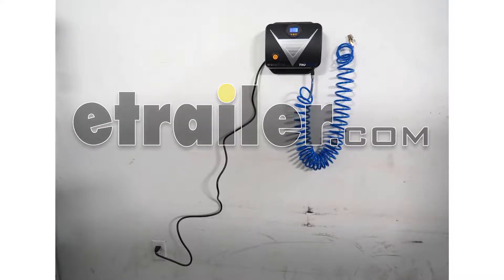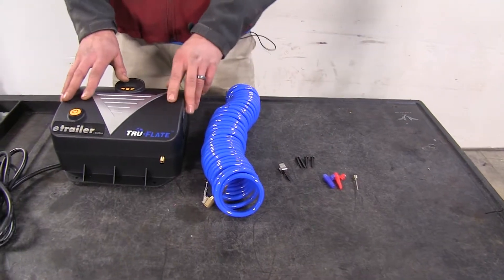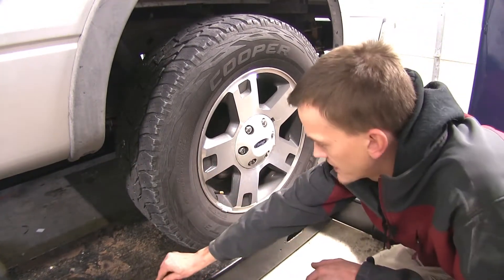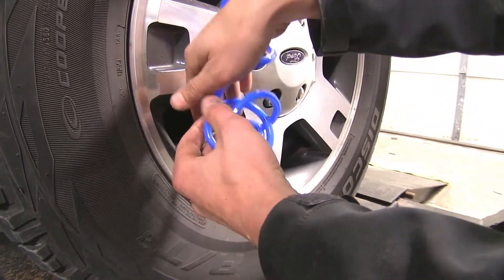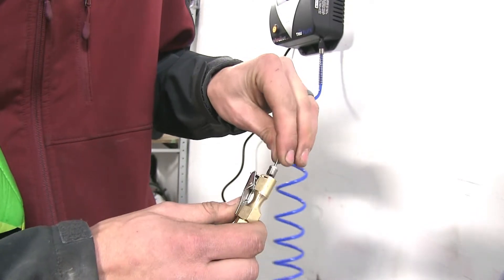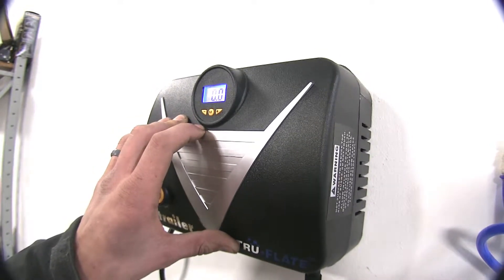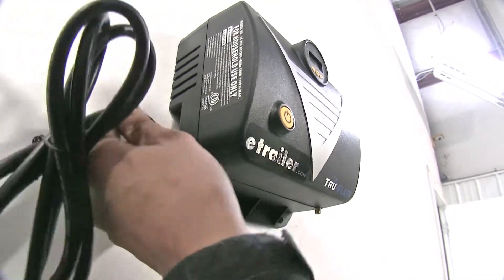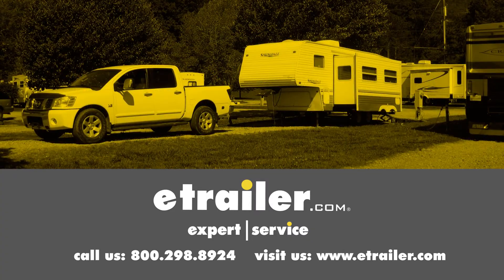etrailer | What to Know About the Tru-Flate Wall-Mounted Tire Inflator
Today we'll be having a look at the Tru-Flate wall mounted tire inflator, Part number 16-250. Here's what our Tru-Flate inflator kit comes with. We have our inflator compressor unit right here. This is a wall mounted unit which plugs into your standard wall outlet, for 120 volt power. This will provide up to 110 psi of air pressure to inflate whatever accessory we have, such as our automotive tires, our lawn and garden tires. Or we even have adapters here for inflating sports balls, such as your basketball, air mattress needle or inflatable toy for your swimming pool or anything of that nature.

We have our four mounting screws to secure it to the wall. Additionally we have a clip right here that secures to the wall to hook our nozzle on to so it stays out of the way. This inflator unit that we have that we have here today, has a nice 5 foot long power cord and a 25 foot long coiled air hose. Now this is great for homeowner applications where you need to have a compressor, but you don't have a lot of space in your garage for a large tank compressor. If you're just wanting to air up your tires occasionally or take care of kids air toys or take care of your lawn and garden equipment. This is a perfect solution, has a long enough cord for you to reach all your accessories that you need.

But it's compact unit and attaches to your wall so you don't have worry about losing valuable floor space in your garage. It's a cost effective solution compared to a compressor as well. As you can see on our truck that we have in here today, we have a low tire on the left rear. Now this is good about 15 feet away from where our compressor is on the wall. We're going to air this up. Let's unscrew our valve stem cap here.

Sit it down so you don't lose it and we'll go get our air hose. We'll first start by setting our inflator up to the desired pressure. Our vehicle uses 40 psi of air in the tires. We'll hold down the plus button and we'll go up from the factory preset of 35 to 40. It'll start flashing.

It'll let us know that it's storing the preset. We'll hold it again, we can verify that the preset is been set at 40. We can adjust this up or down to a desired air pressure. Now as you can see we're going to have plenty of cord here to reach our tire. Unclip it from the wall, we'll turn our inflator on and go over to our tire. We'll clip it on the valve stem, push down this lever and it'll lock in place. It'll automatically inflate to our desired pressure. We can walk away and it'll do it's job. As you can see our gauge on our inflator shows our current pressure where we're at. Now for most automotive tires, it'll take between 3 or 4 minutes to fully inflate them. Since this is a truck, it'll probably be closer to the 4 minute range. Now the inflator measures the air pressure going out of it. Not necessarily the pressure that's in the tire. It puts a couple extra pounds in so it's accurate once the compressor shuts off. As you can see we're at 39 and a half. Once we remove it, we'll double check it with an actual tire gauge and see where we're at. Undo our connector here, place on our tire pressure gauge that we have. We're right at 40 psi. Now that we've shown how well it works out for automotive tires, we'll show you how it works for a soccer ball we have here. As you can see this soccer ball is completely flat. Take our air hose here, push down on the clip, insert the needle, release it. See it's in there nice and tight. Insert it into our hole in the ball and we'll turn the compressor on. Once it feels like our soccer ball will have plenty of air in it, we'll remove our needle, turn our compressor off. As you can see, ball's inflated, bounces easily too. Now we can go play some soccer. Also works great for bike tires too. Now additionally to the features that we've already mentioned about our inflator. We have a few more to offer you. You press this M button, you can display bar or kilo pascal for your inflation standards. If you have something that shows KPA versus psi, you can switch that so you don't over inflate or under inflate your device. Also this inflator has a self resetting switch so in case the motor we're to overheat from prolong use, if you we're trying to inflate something that was really low on air pressure and it was a really large tire. It'll shut off so you don't cause any damage to the unit. Now that we've gone over some of the features, we'll show you how to get it set up. First thing you want to do, is find a location on your wall near an outlet. Remember